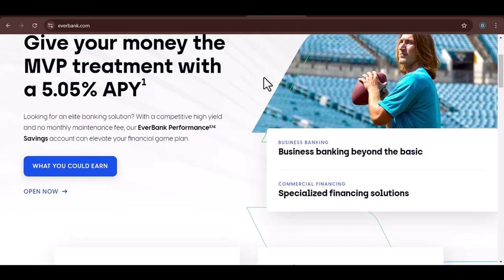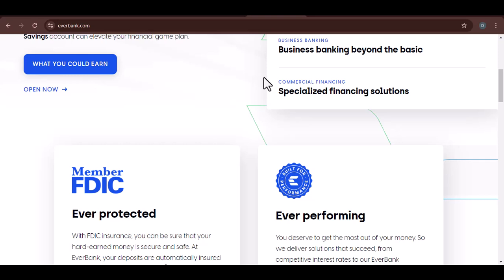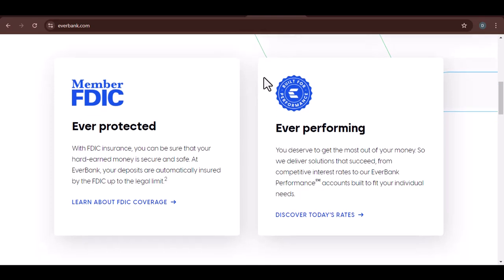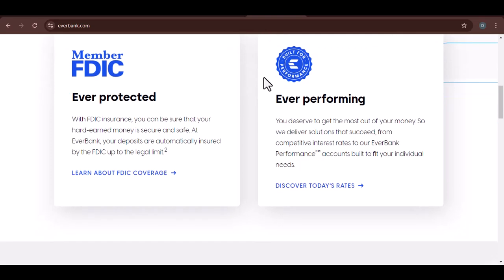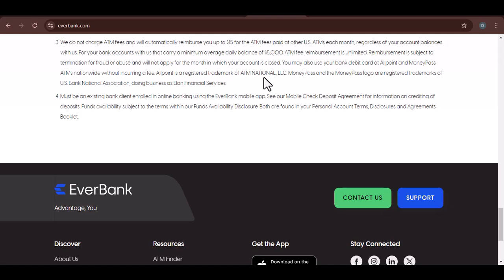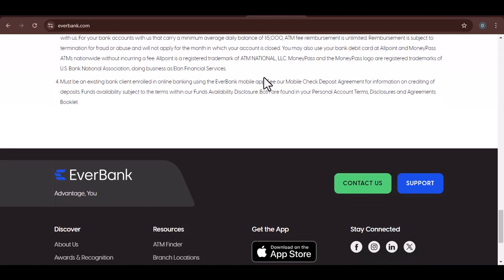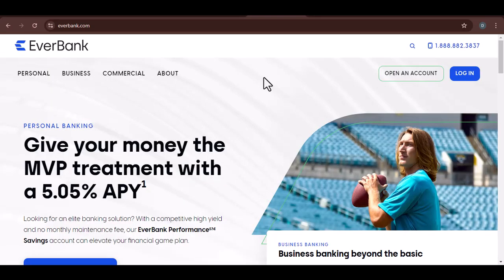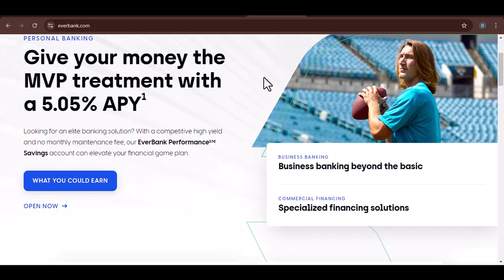Is EverBank still in business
In this video we talk about Is EverBank still in business